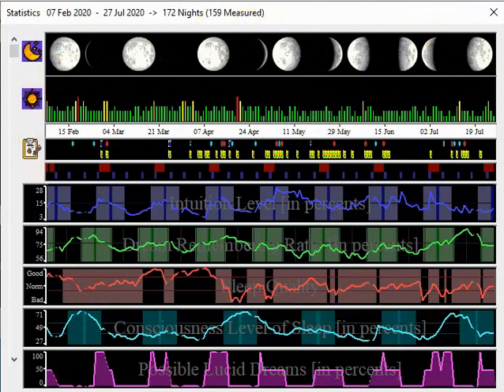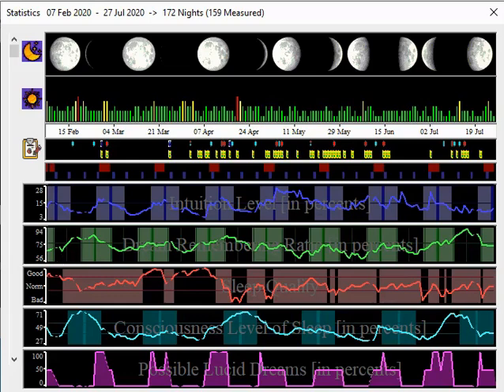Explanation - How many lucid dreams can induce the LdreamM headset?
In this video you can find out, how many lucid dreams can induce the LdreamM headset.